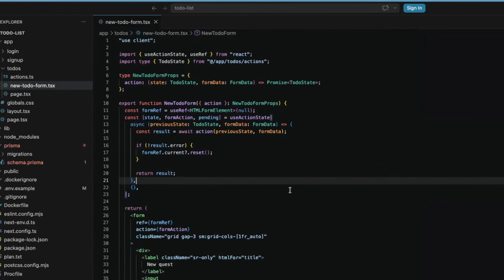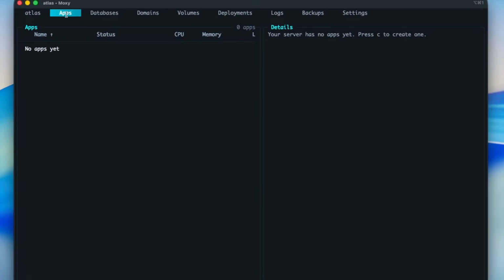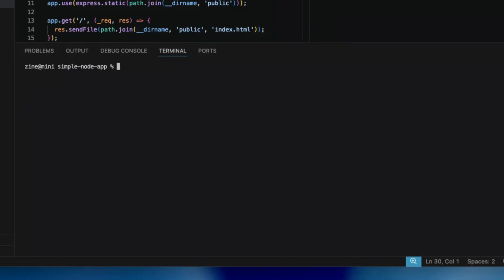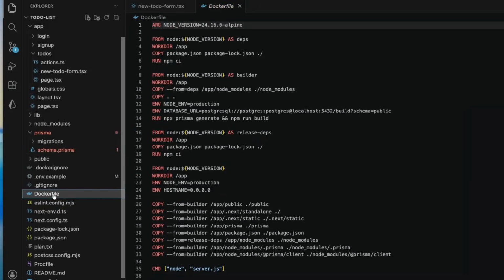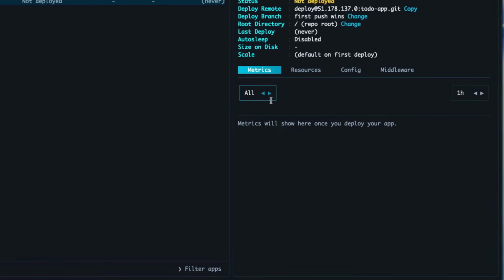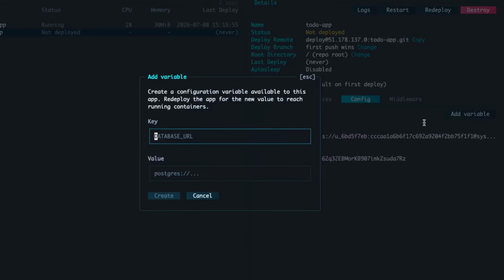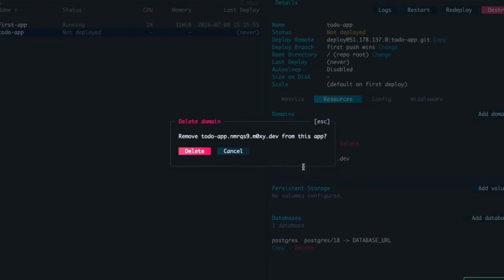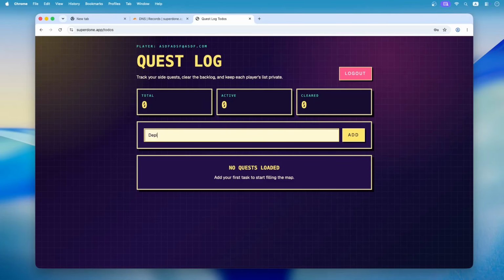Deploying your first app on Moxy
In this video you'll learn how to deploy apps on your Moxy server.

Moxy servers come with git deployments, docker and postgres out of the box. You just push your code, and Moxy handles the rest.